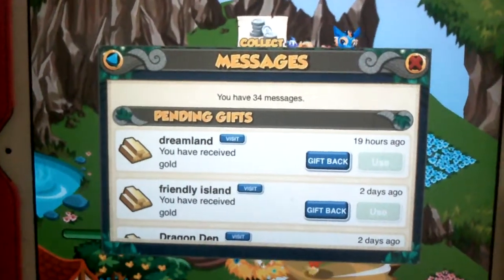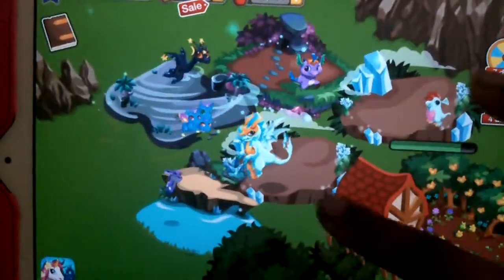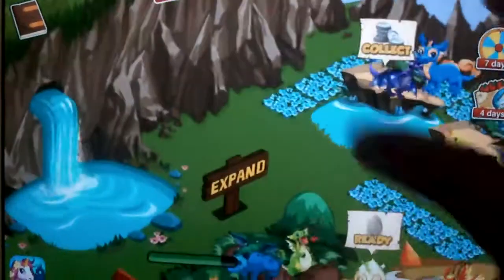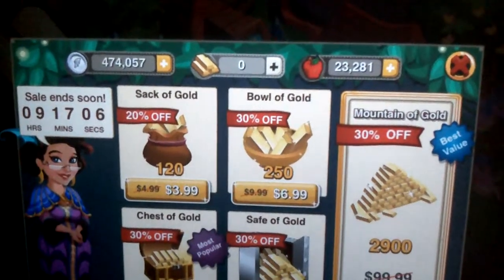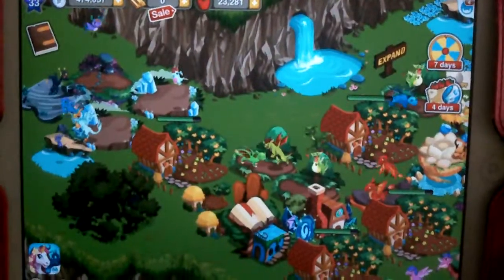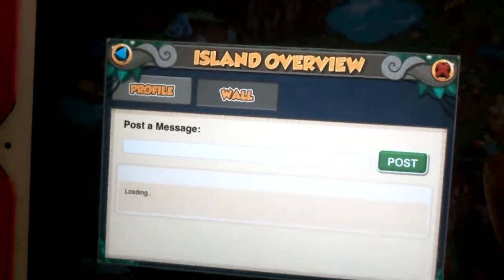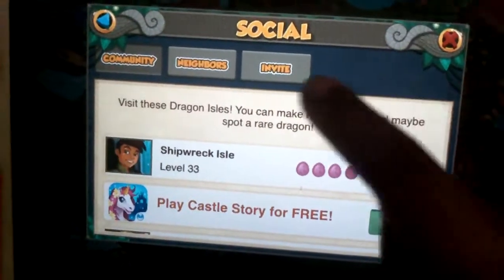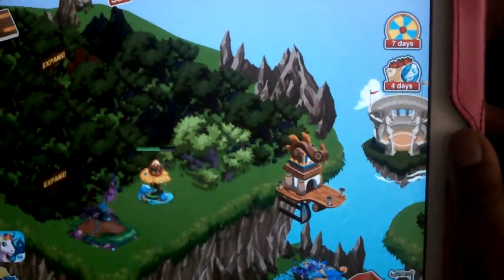Dragon Story ipad gameplay LVL33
Active players feel free to add me honeybaby24